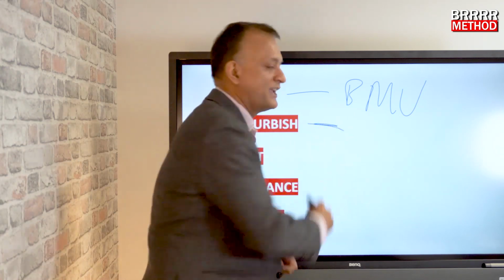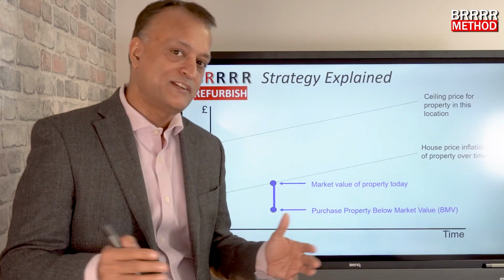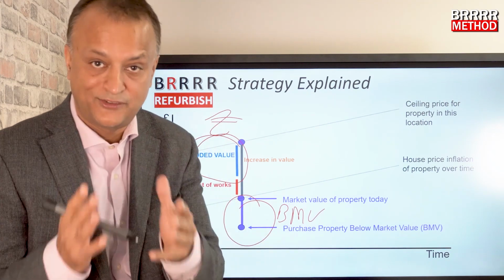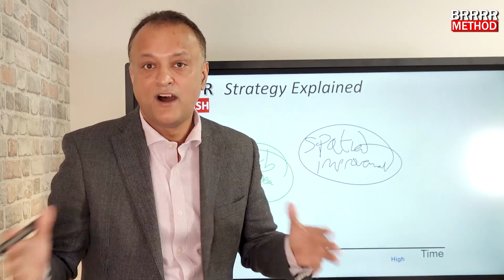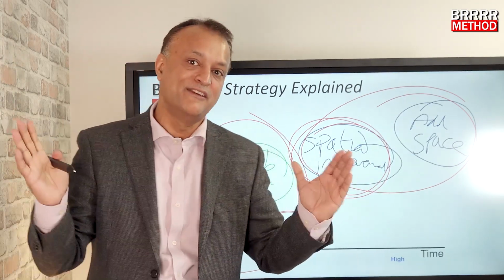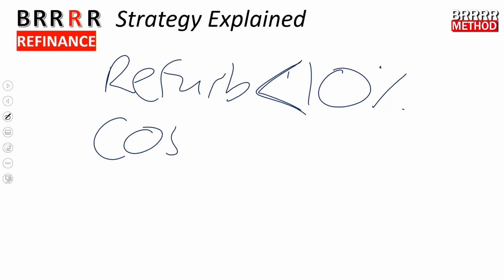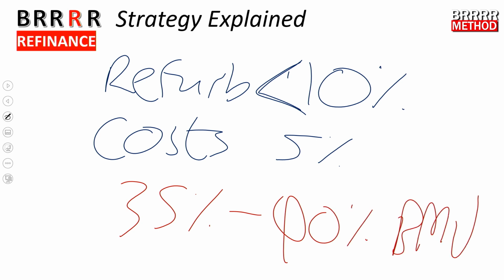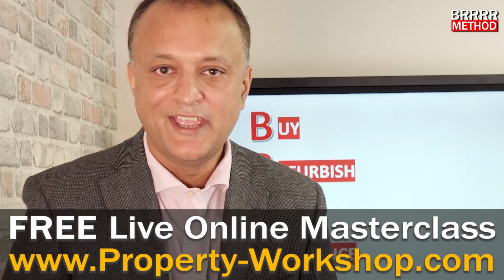BRRRR Method | BRRRR Property Investing UK Strategy Explained | How To Apply In 2021 Step By Step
The BRRRR property investing strategy in 2021, is much talked about. The BRRRR stratregy underpins what successful property investors have done to achieve property investing success. BRRRR is a great strategy but it needs to be tweaked to market conditions. This video explains how to apply the BRRRR method in the UK in 2021.

00:00 - Introduction
03:30 - BUY
05:38 - REFURBISH
16:50 - RENT
17:47 - REFINANCE
24:12 - REPEAT

How To Build A Successful Commercial Property Portfolio - Workshop